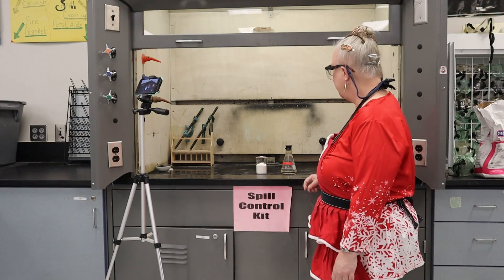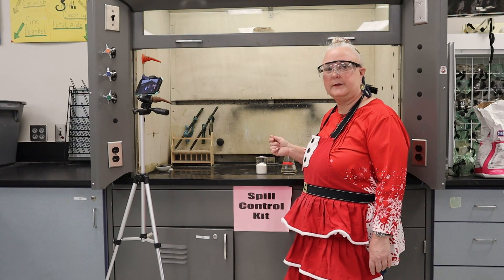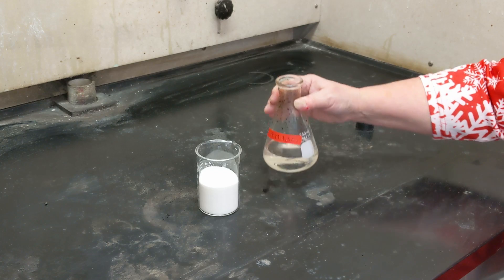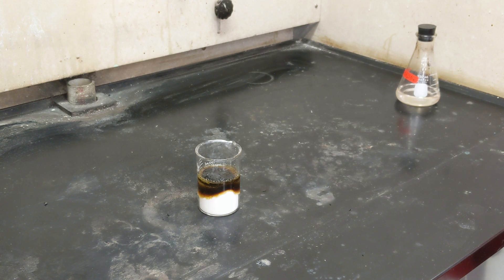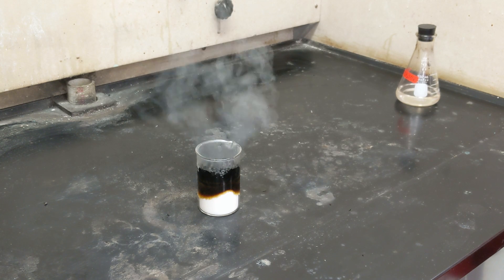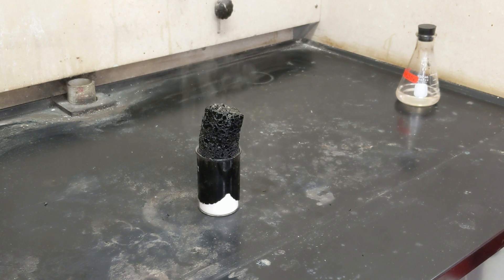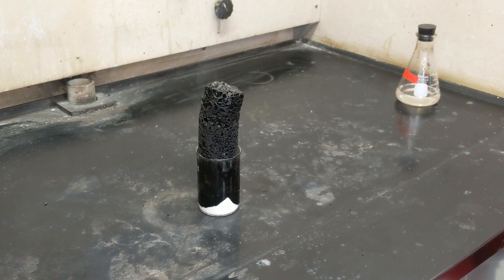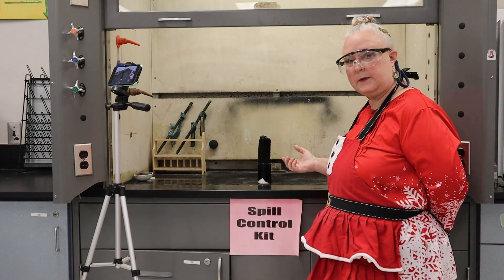Christmas Demos: Sugar Snake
This is part of our 12 demos of Christmas.
In this video Mary makes a 'Sugar snake'. This happens as the Sulfuric Acid dehydrates (removes water) from the sugar (C12H22O12) leaving just the carbon behind. It is solid and black just like charcoal or graphite.
This experiment was performed under a safety fume hood by trained chemists, please do not try this at home!
thanks to Mary Meyer, Phil Johnson and Tabor Redford.